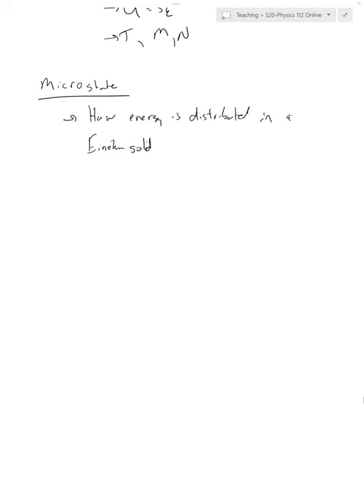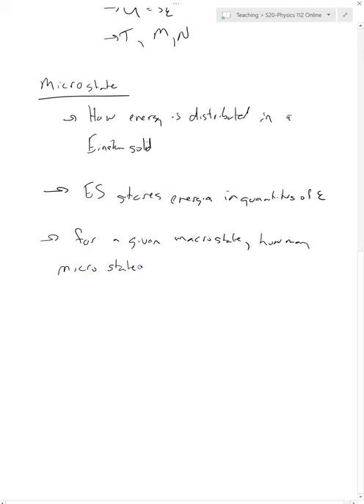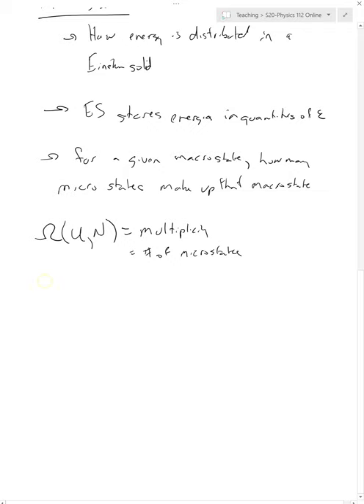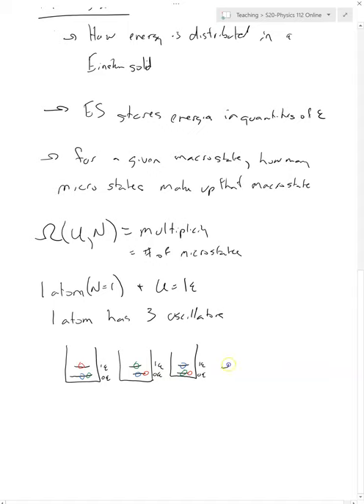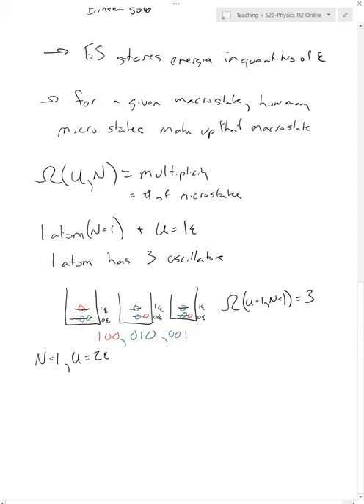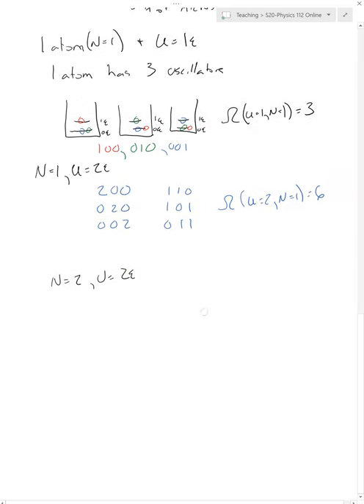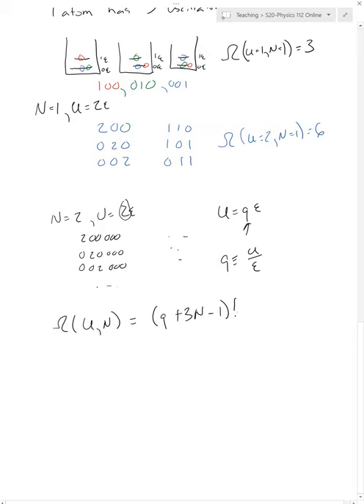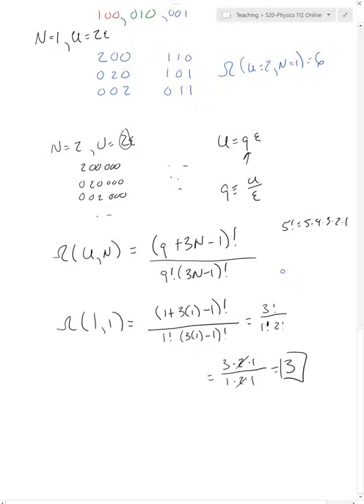T2: Calculating Microstates